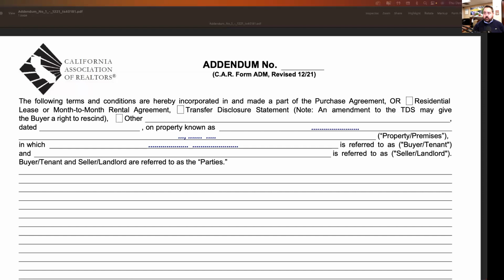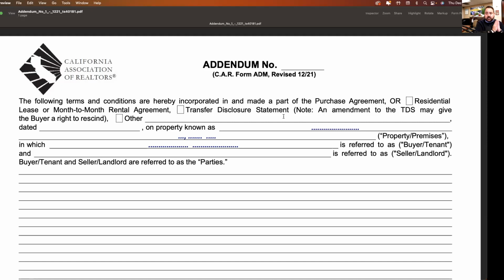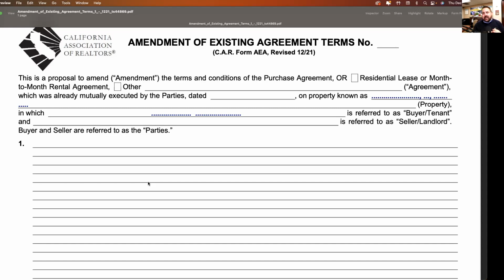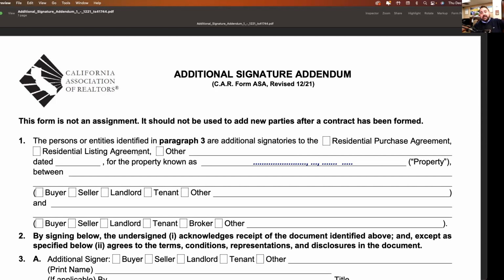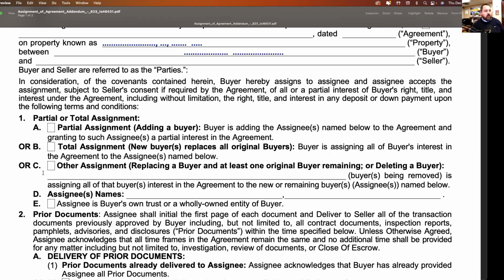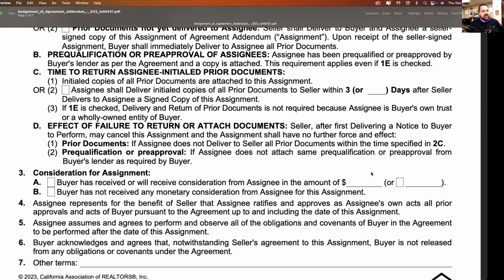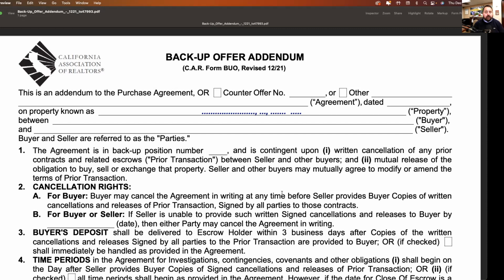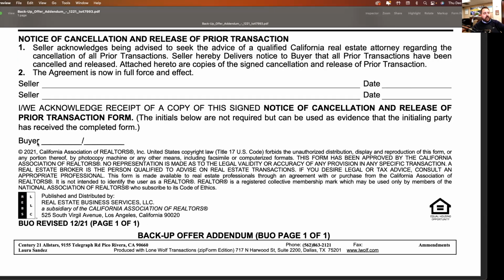Real Estate Training -IRONCLAD Standard Forms - Amendments, Addenda, and Advisories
This Real Estate Training Video is taking a look at the Amendments, Addenda, and Advisories that are used in transactions. Make sure you are using the proper document when you need to negotiate.